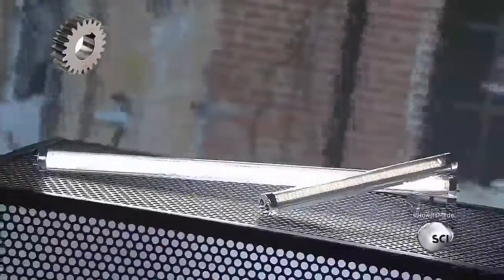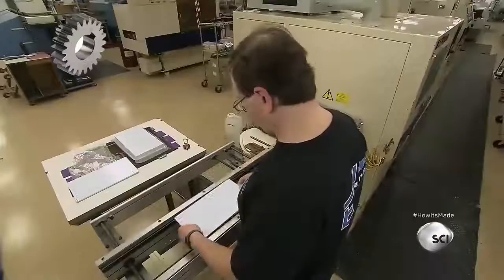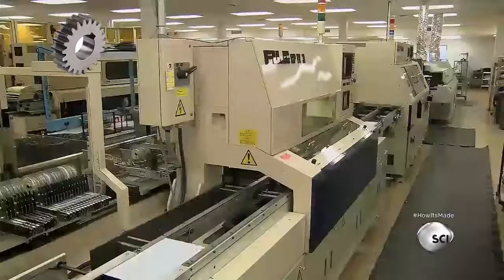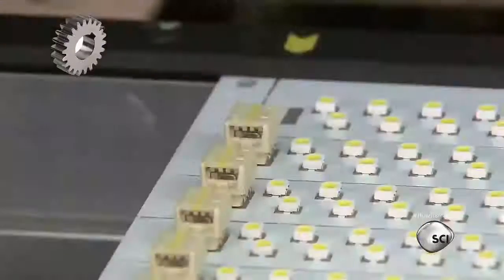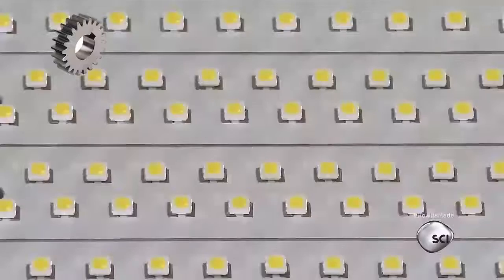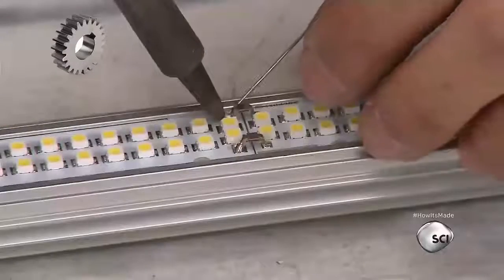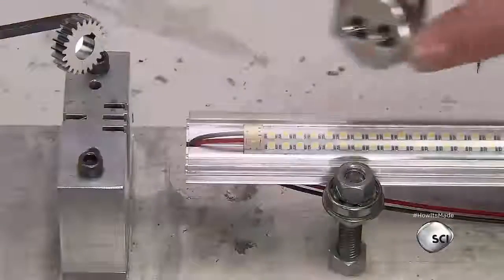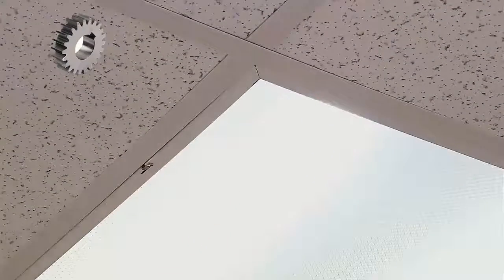LED Tubes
How it's made LED Tubes